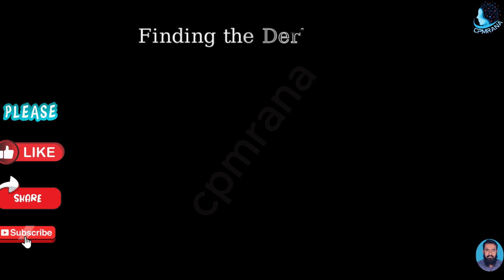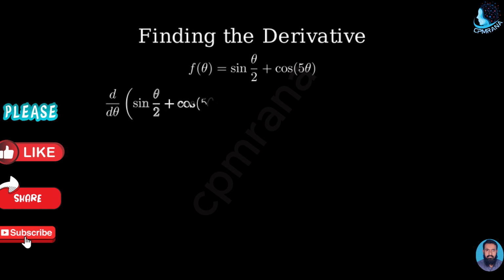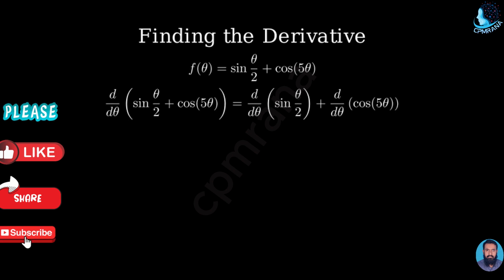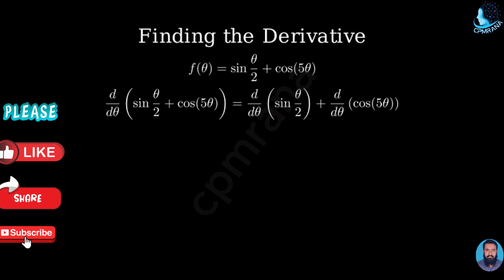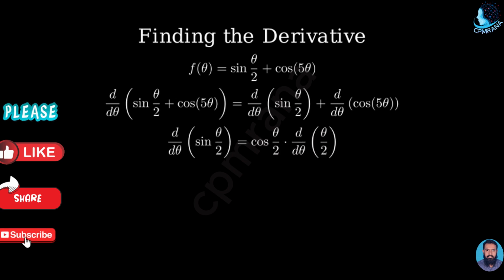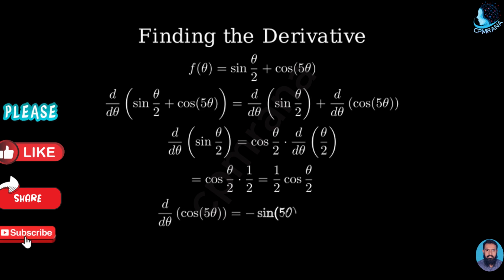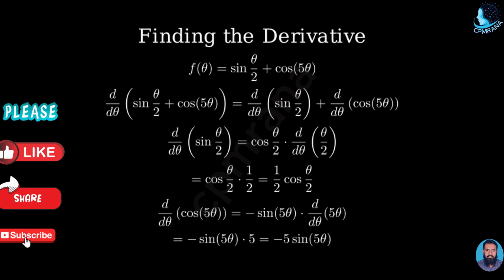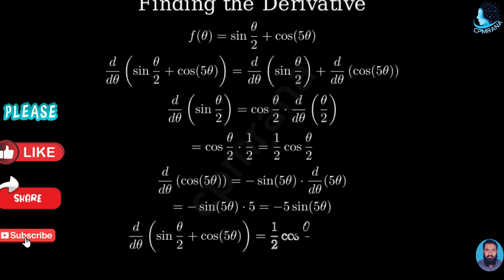9.3-1.4 Mastering Derivatives Step-by-Step Guide to Trigonometric Functions(sin⁡(𝜃/2)+cos(⁡5𝜃))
Unlock the secrets of calculus with our step-by-step guide on differentiating trigonometric functions. In this video, we’ll break down the process of finding the derivative of (sin⁡(𝜃/2)+cos(⁡5𝜃))  using the chain rule. Perfect for students or anyone looking to improve their calculus skills.